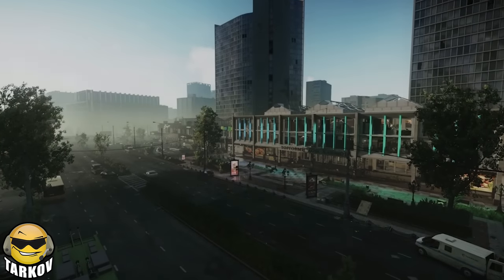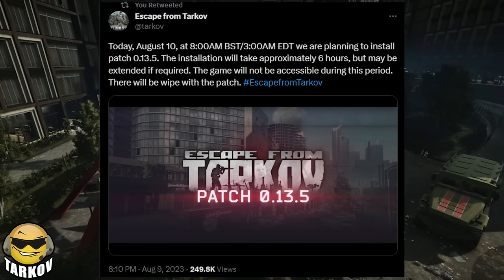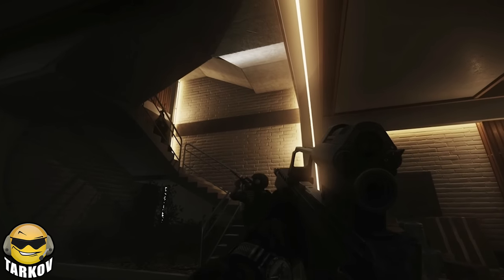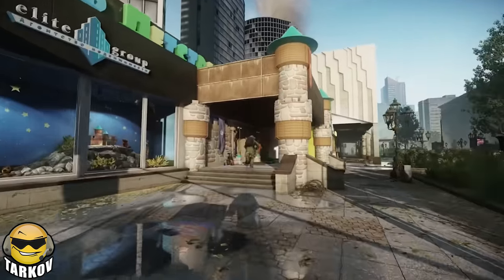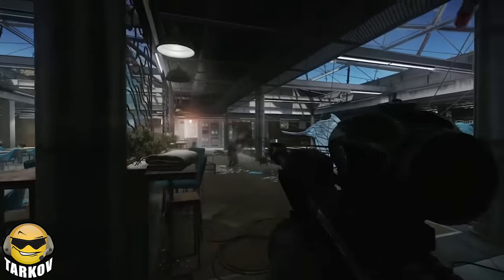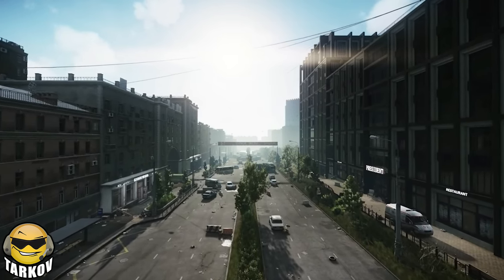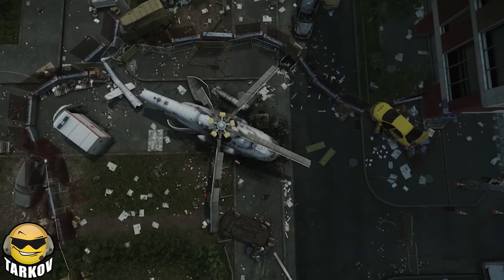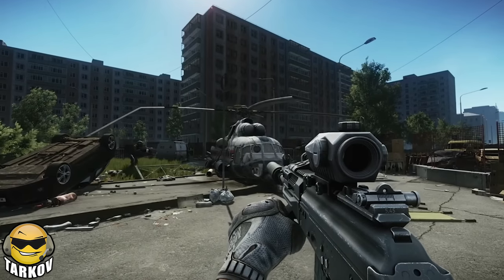WIPE TOMORROW & NEW TRAILER!!! // Escape from Tarkov News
Battlestate Games just confirmed on twitter that Escape from Tarkov will be wiping tomorrow for tarkov patch 13.5. We also got a new trailer showing off the streets expansion and we were right it's BOTH the Klimov AND Concordia areas. This should double the area of Streets at least, if not more.